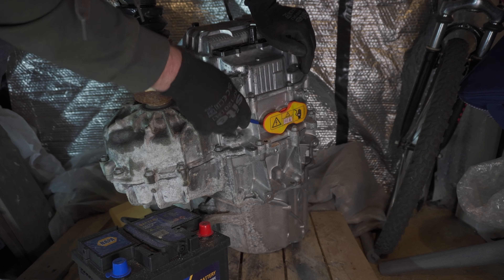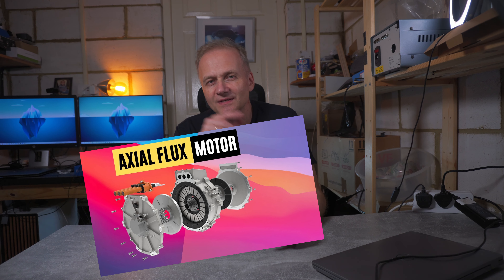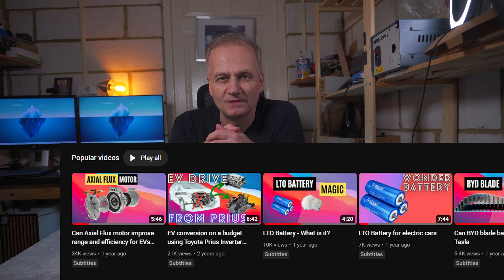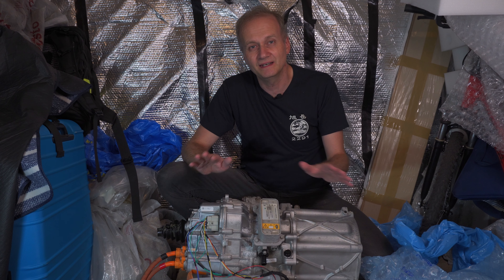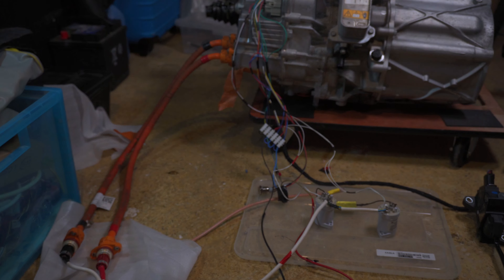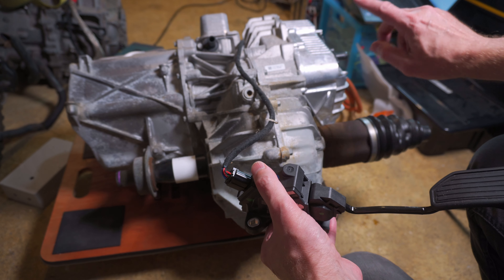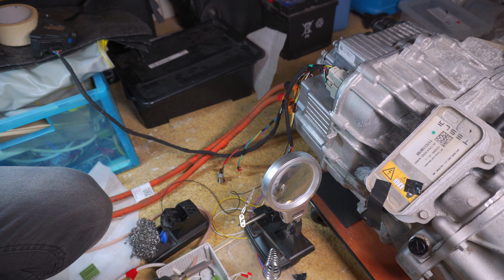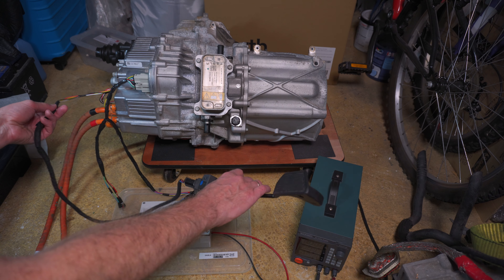My project has gone sideways #11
I have taken a break from YouTube and my EV conversion project. Now I am back with the reignited desire to work on my EV conversion project. Will my Tesla motor spin again? Stick with me to find out.